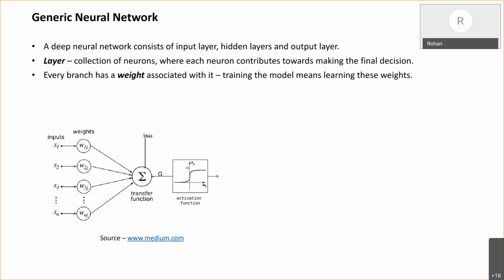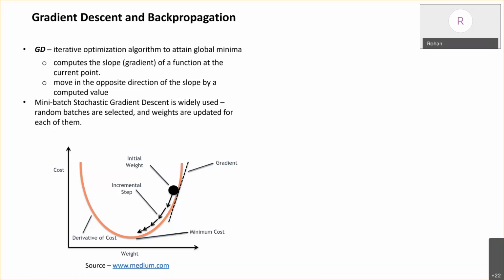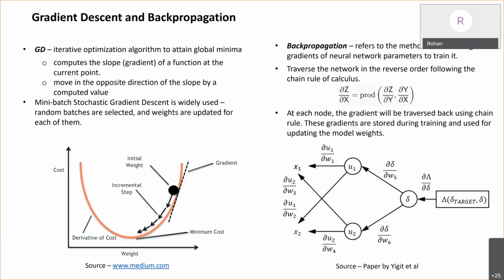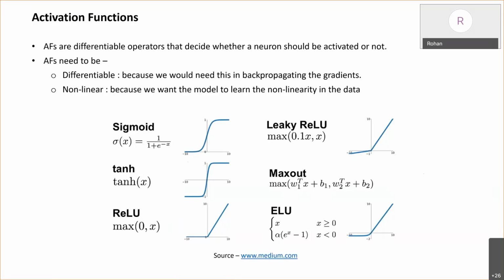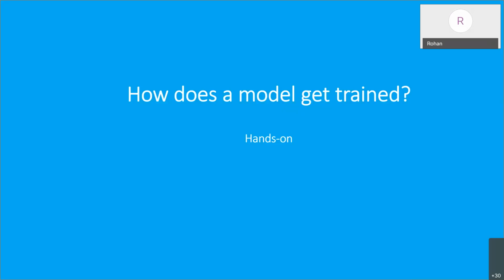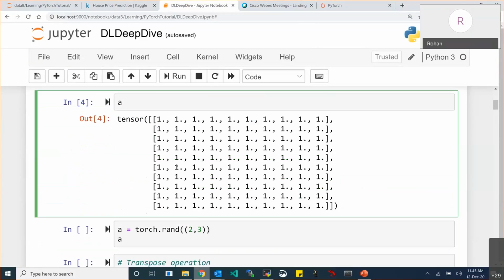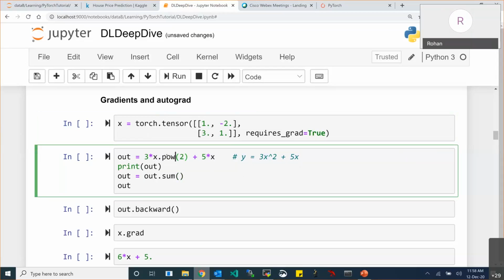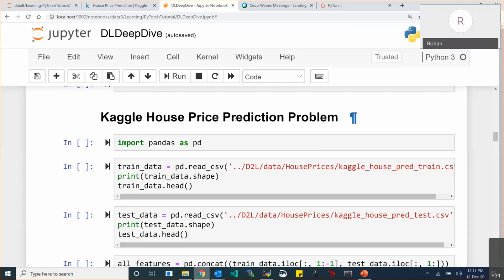Phase II Day VI How Deep Learning Works A Deep Drive Part 1 Mr Rohan Patil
AICTE-ISTE online Refresher Course on  Machine Learning and Pattern Recognition (Phase-II)
between 7-12 December 2020
Topic :   How Deep Learning Works - A Deep Drive (Theory + Hands On)

Speaker - Mr. Rohan Patil
Data Scientist
GE Healthcare, JFWTC
Bangalore